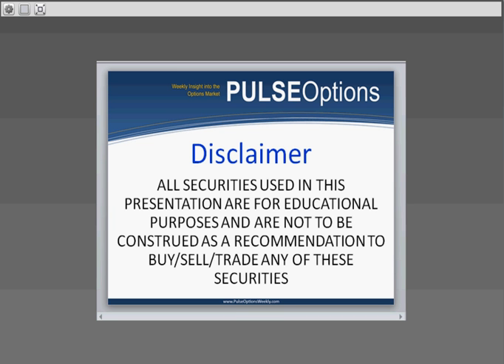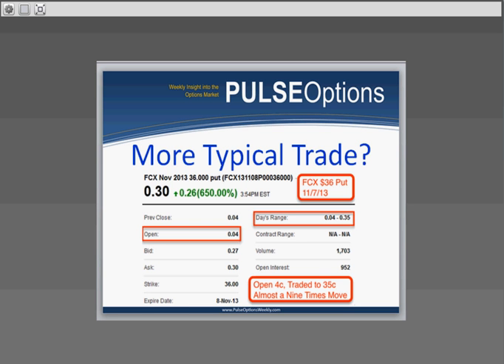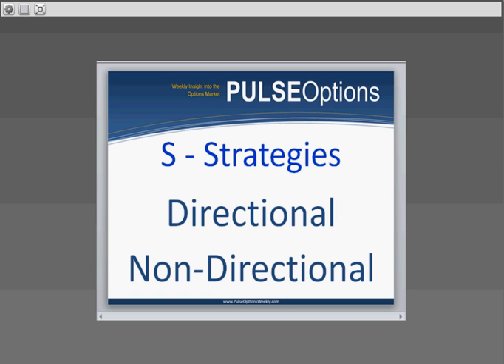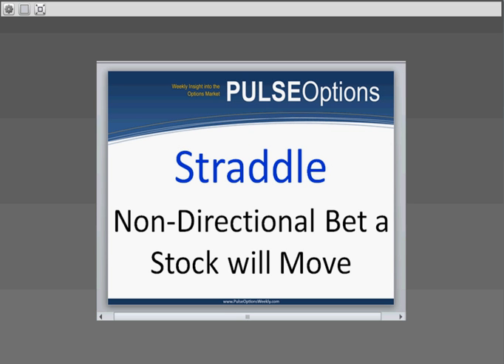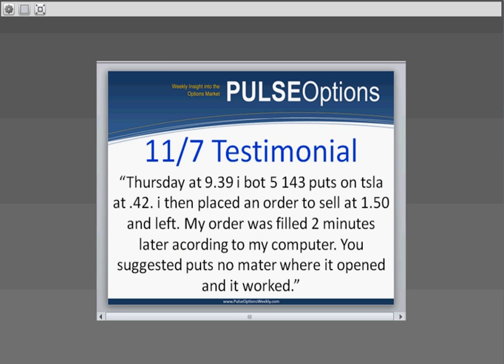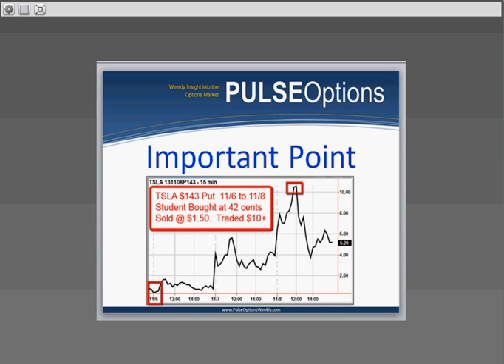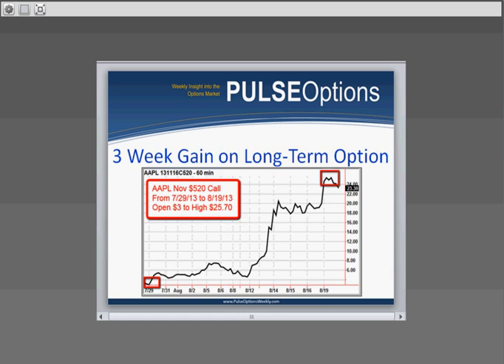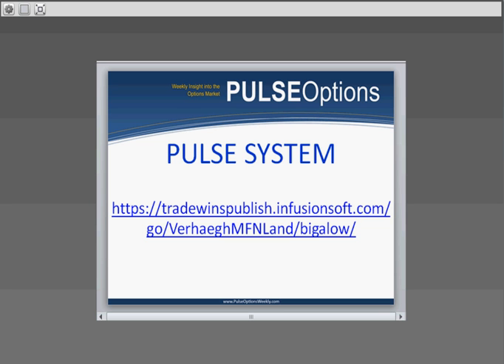Public Stock Chat with Guest Speaker Chris V February 27, 2014